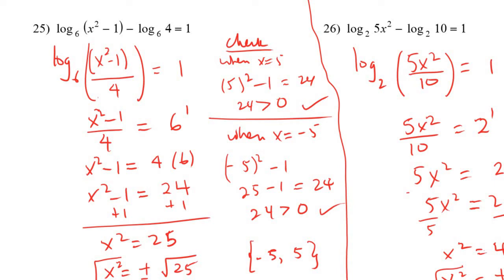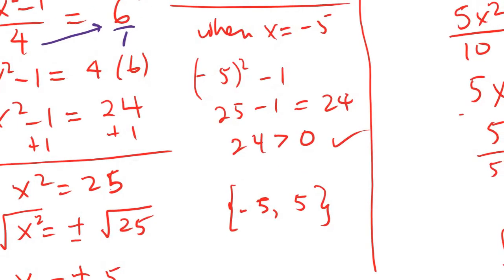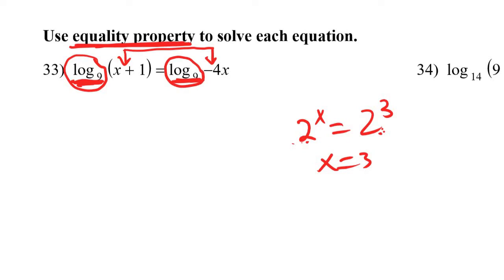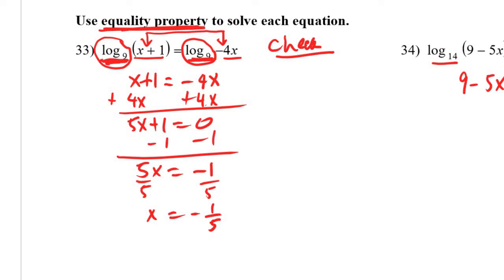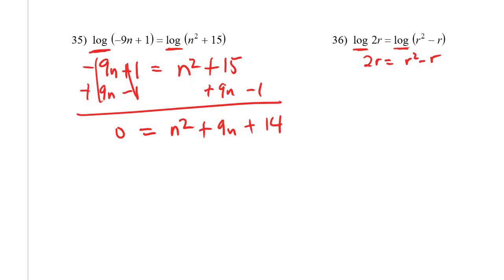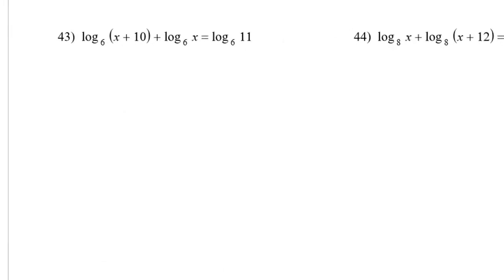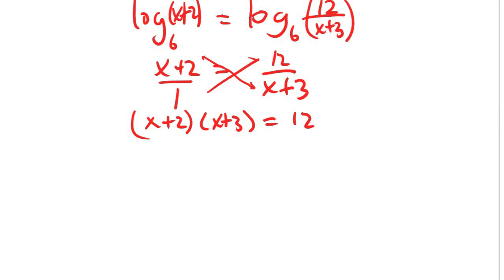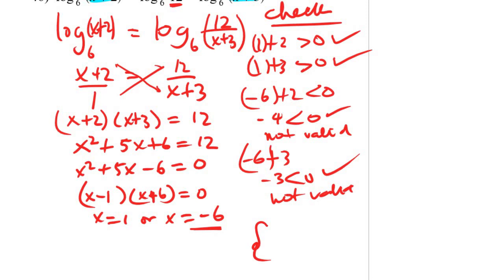Logarithm equation Hw Part 2